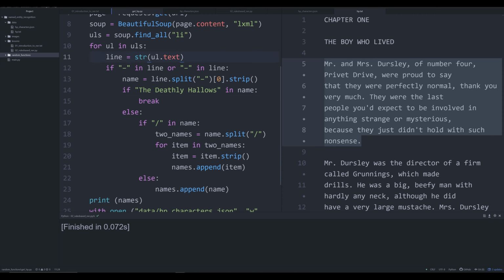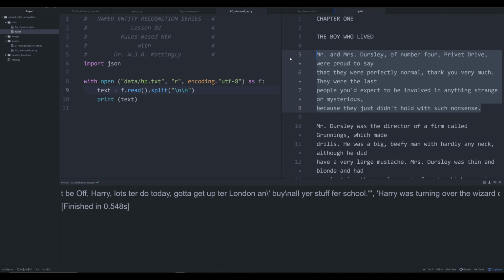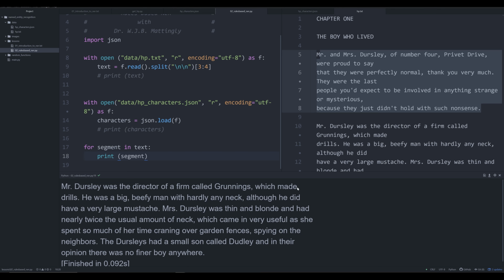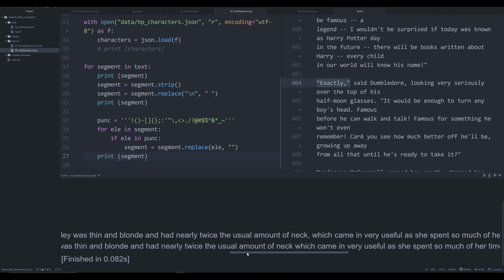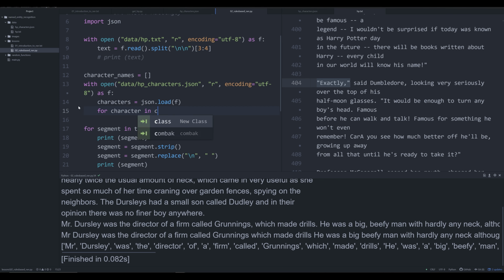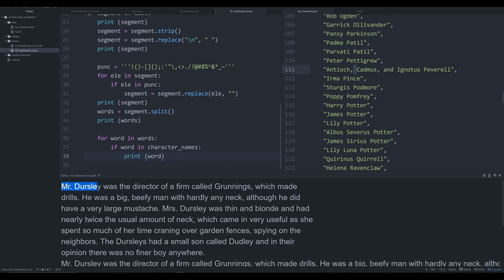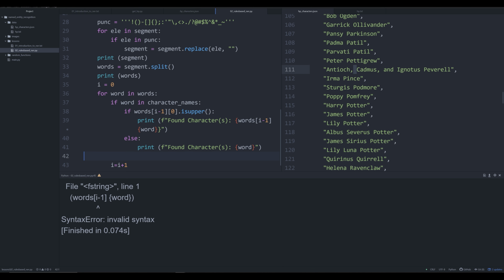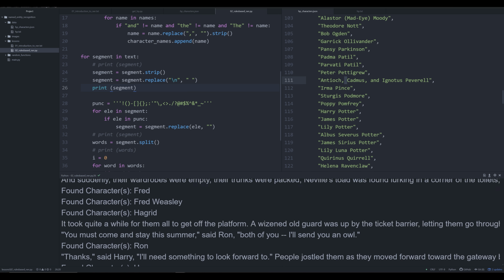Rules Based NER in Python (Named Entity Recognition for Digital Humanities 02)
In this video, we explore rules-based NER on Harry Potter, book 1. The purpose of this video is to show the limitations of rules-based NER. In the next video, we will see how these limitations can be overcome with machine learning-based methods in the spaCy library.